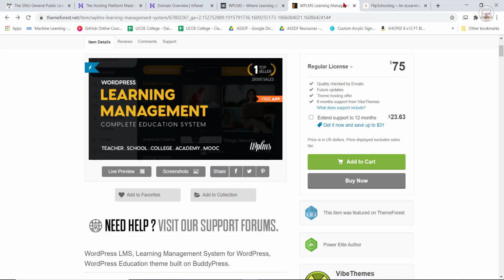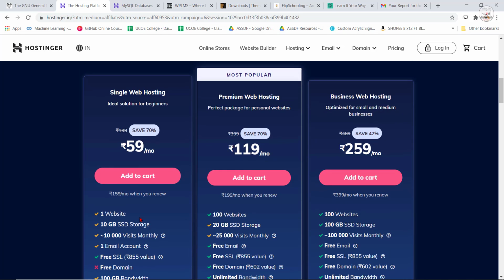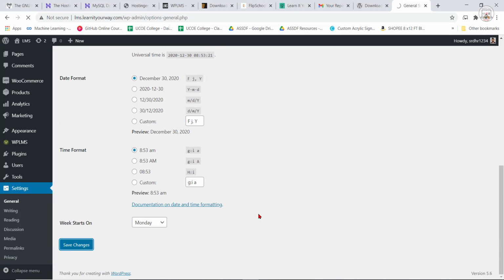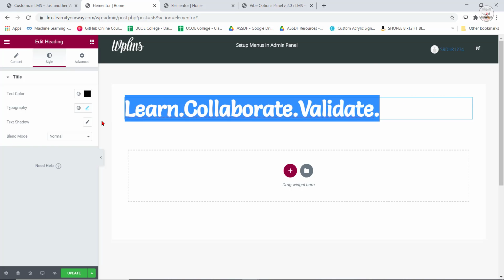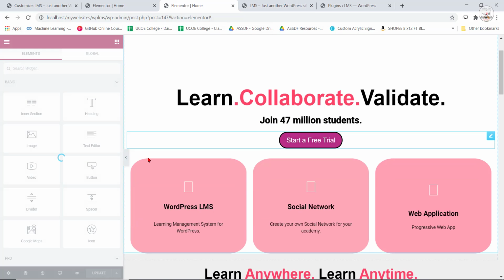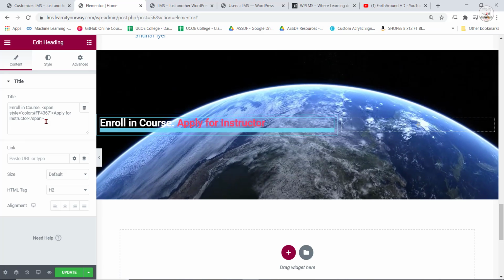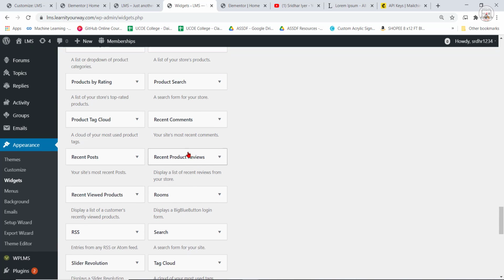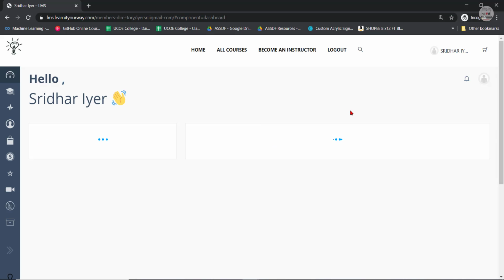How to Create an Online Course, LMS & Educational Website using WordPress, WPLMS 4 and Elementor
Important Links

Timeline

00:00:00 Introduction
00:06:30 Demo
00:14:30 Plugins and Themes
00:22:55 Web Hosting
00:26:33 Creating Subdomains
00:27:35 Installing SSL
00:29:50 Creating Databases
00:31:10 Installing WordPress
00:38:55 Installing WooCommerce
00:41:24 Installing WPLMS
00:45:14 Switching to HTTPS
00:46:36 Some Basic Settings
00:52:20 Create Registration Fields
00:55:20 Create Instructor Accounts and creating courses
01:01:20 Installing Elementor Pro Plugin
01:03:18 Start Designing the Homepage Section 1- Landing Page
01:27:10 Section 2 - Static Text
01:29:10 Section 3 - Counters
01:34:12 Section 4 - Course Categories
01:39:40 Section 5 - Testimonials
01:45:50 Section 6 - Our Instructors
01:48:38 Section 7 - Apply for an Instructor
01:59:00 Section 8 - Popular Courses
02:07:20 Footer and Header Design
02:19:20 Removing the admin bar
02:23:20 Setting up the menus
02:28:00 Setting up the payment gateway
02:30:52 Setting up the Sidebars
02:31:45 Setting up the Dashboard
02:35:35 Call to Action

LMS & Educational Website using WordPress ,
WPLMS 4 and Elementor,
How to create a wordpress website,
what is wplms,
wplms4,
how to create your lms website,
what is an LMS Website,
what is hosting,